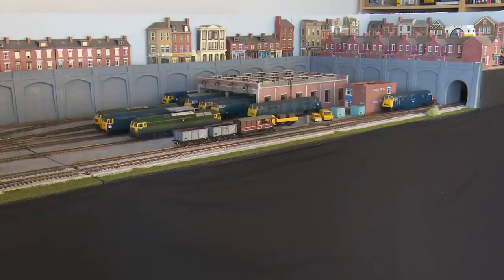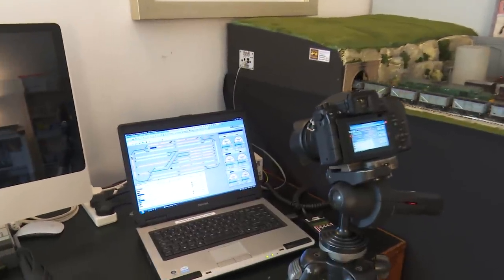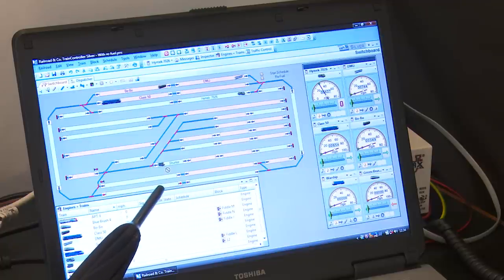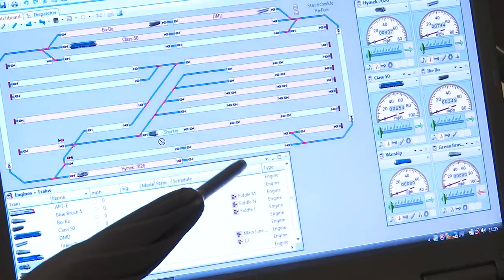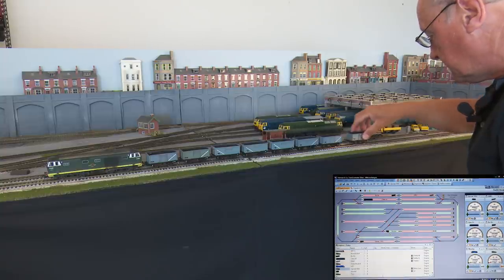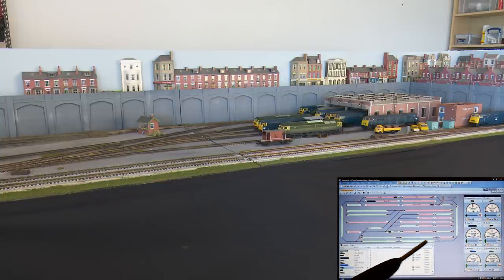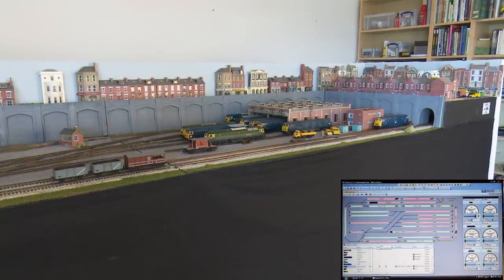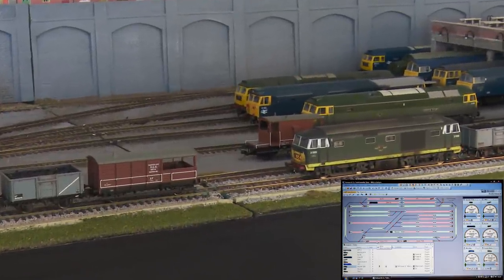Block Detection on rolling stock at Chadwick Model Railway | 9.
How to modify rolling stock to for Block Detection at Chadwick Model Railway.